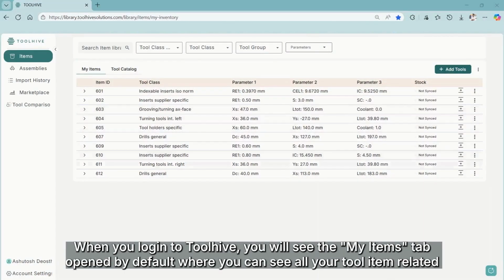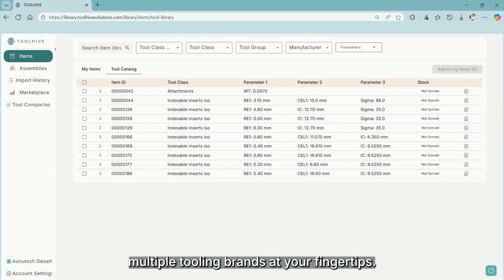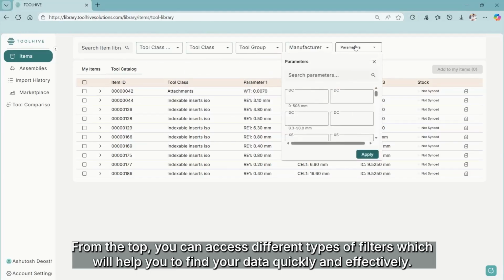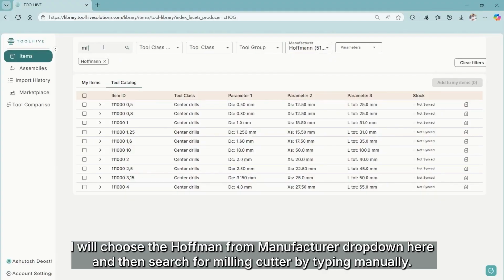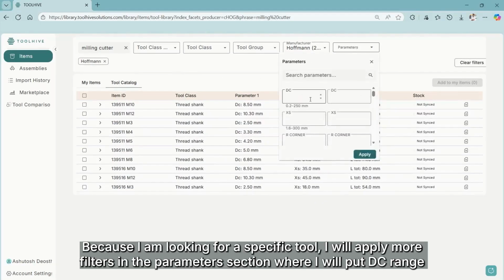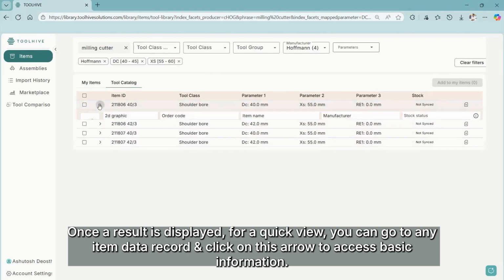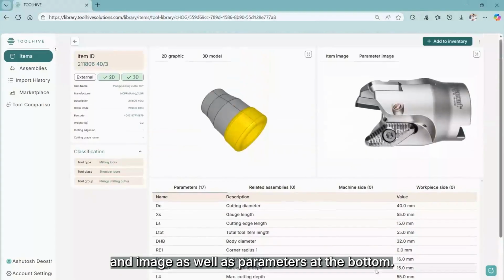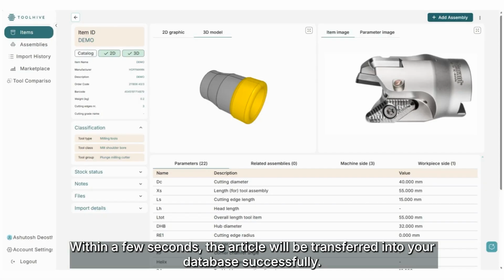Toolhive - Tool Catalog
Learn how to use the Tool Catalog in Toolhive to access more than 430,000 tool articles from 16 leading manufacturers.
This short tutorial shows you how to filter tool data, search by parameters, preview items, view detailed 2D/3D models, and transfer tool articles into your own inventory by adding them directly from the Tool Catalog.